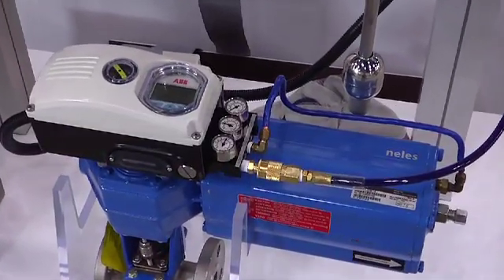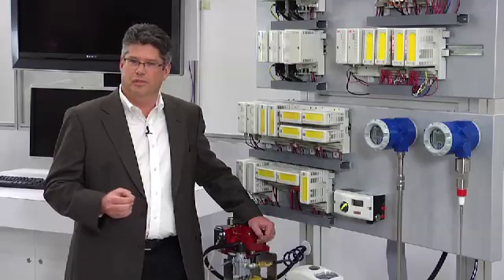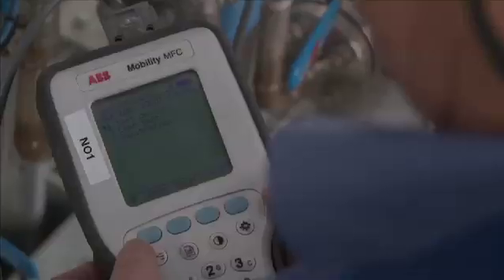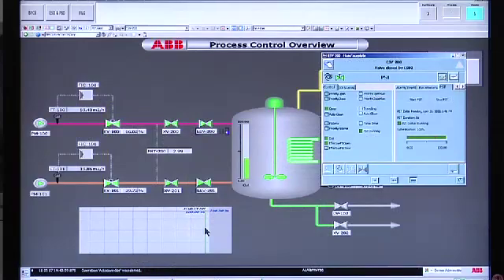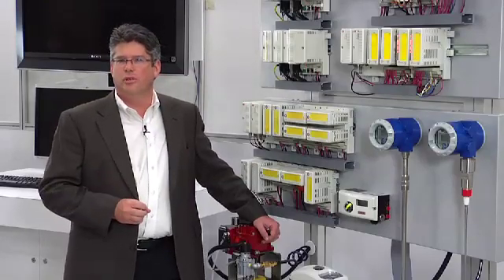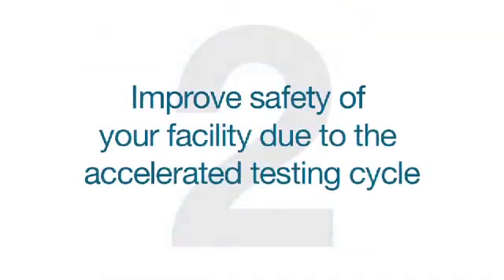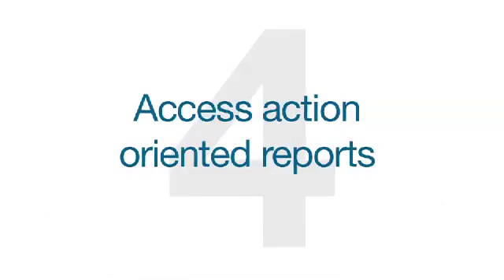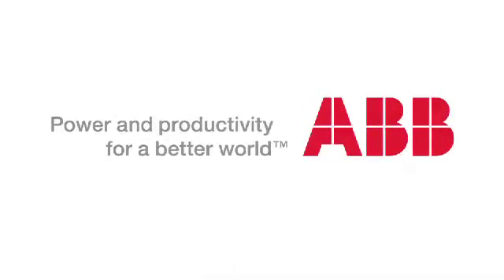Why Partial Valve Stroke Testing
This video explains how to improve safety while maximizing uptime utilizing an integated partial valve stroke testing strategy for periodic proof testing.